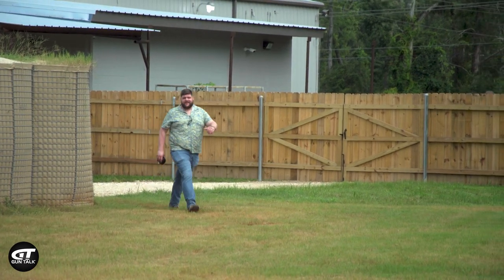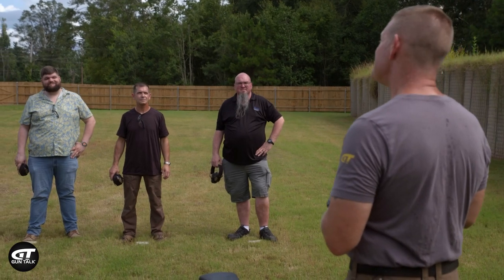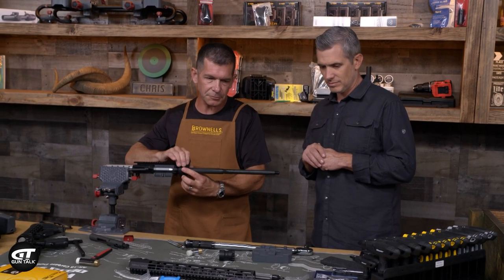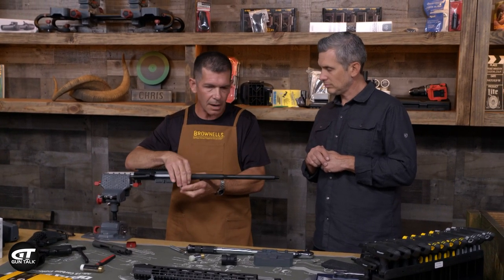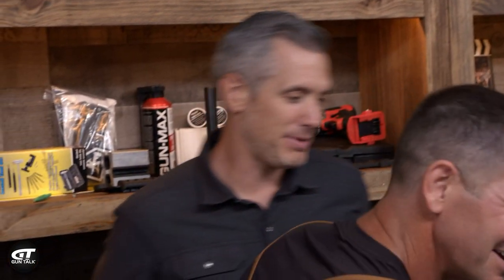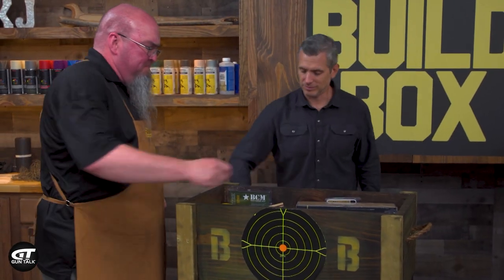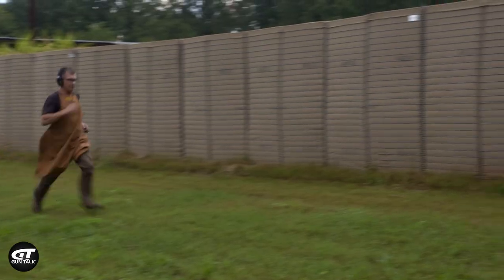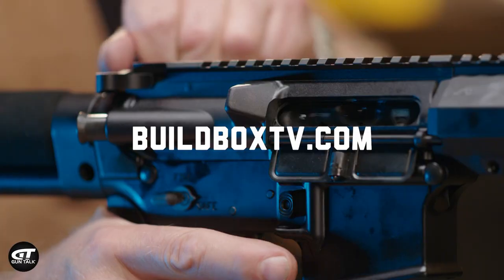BUILD BOX: Homemade Upgrade Pt. 1 | Gun Talk Media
Builders Gib O’Neil, Zach Hall and Bradley Johnson square off in part one of “Build Box: Homemade Upgrade” where they are challenged to build a dedicated 3-Gun competition rifle from a basic AR. Judges are Gun Talk’s Kevin “KJ” Jarnagin and Chris Cerino, along with Nick Collier of Doublestar Firearms. Build Box is hosted by Gun Talk’s Ryan Gresham.

Build Box is the ultimate competitive gun-building show. Each week, contestants will be challenged to compete with each other, the clock, and themselves, while winning over the judges in a pressure-packed environment. From subsonic adaptations and competition conversions to pistol perfection and modern hunting rifles, Build Box is the ultimate test in gun-build mastery.

More information on Build Box here: buildboxtv.com

Catch Build Box on Outdoor Channel, Wednesday 7:30 PM EST, Wednesday 10:30 PM EST, Thursday 4:30 AM EST, and Tuesday 3:30 PM EST.

Build Box is supported by some of the finest brands in the firearms industry, including: Aero Precision, Ballistic Advantage, Blue Force Gear, Brownells, DoubleStar, Holosun, Lone Wolf, Real Avid, Timney Triggers and Wheeler.

Additional product support from: Ammunition Depot, Black Hills Ammunition, Bushnell, ERGO Grips, Faxon Firearms, Leupold, Luth-AR, Magpul, SB Tactical, Vortex Optics and XS Sights.